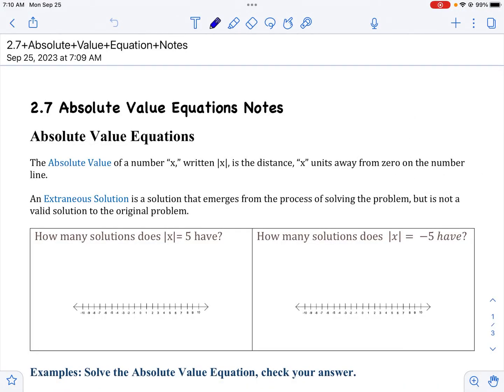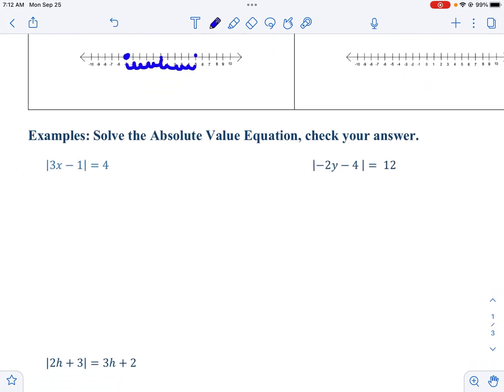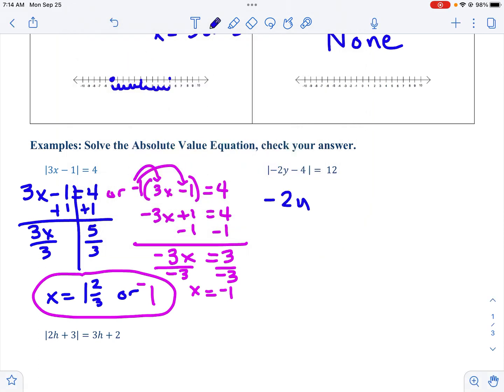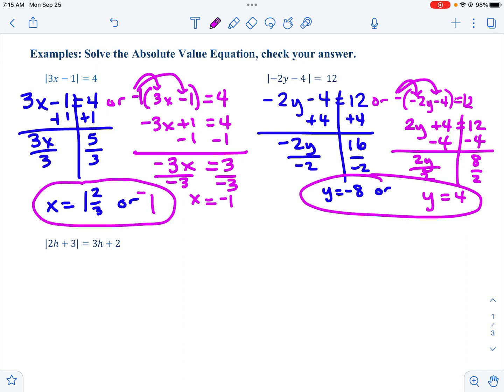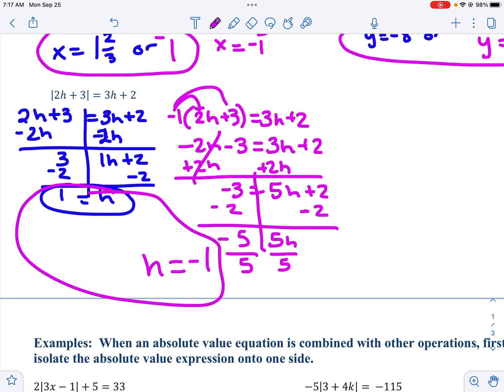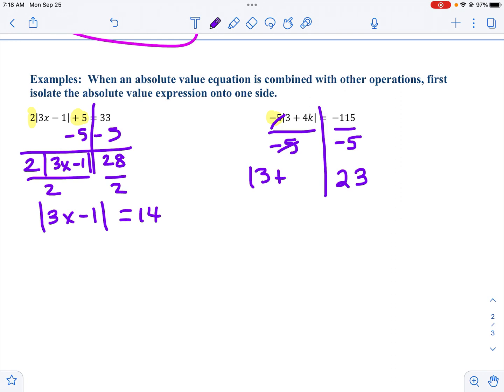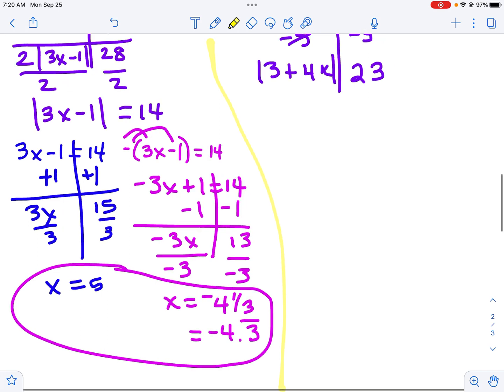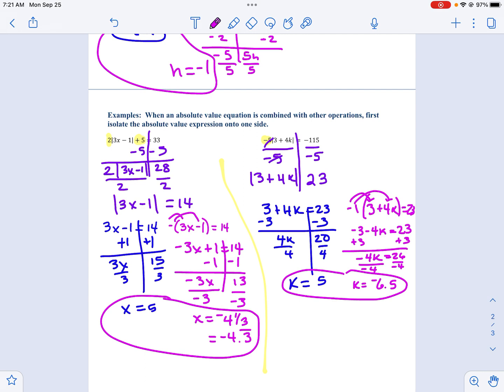2.7 Absolute Value Equations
Solving Absolute Value Equations for both solutions